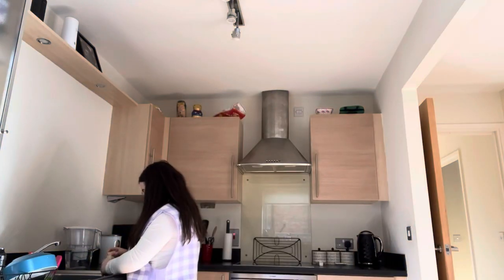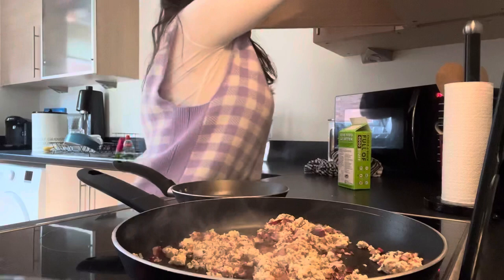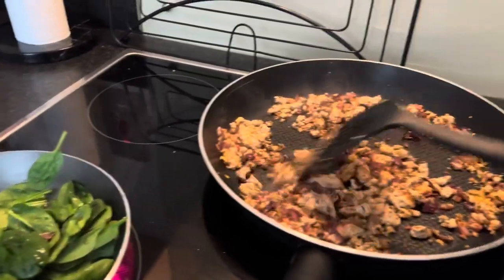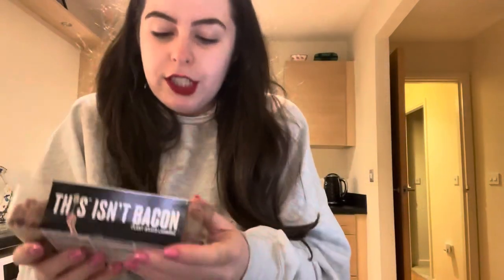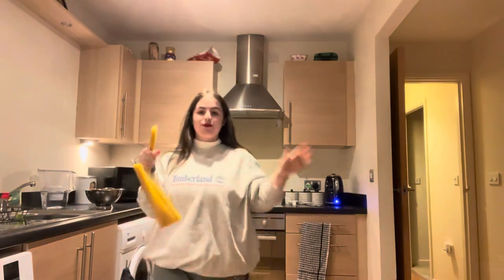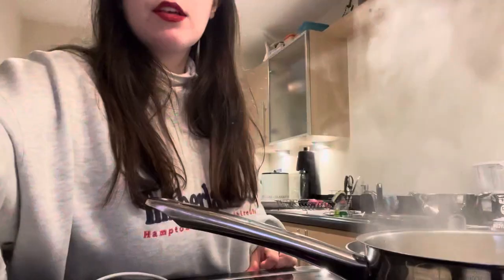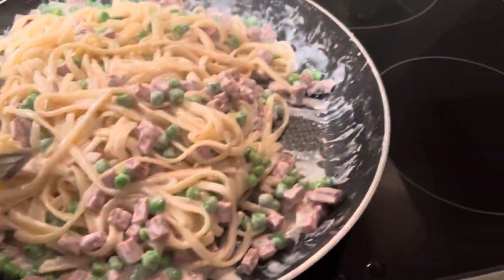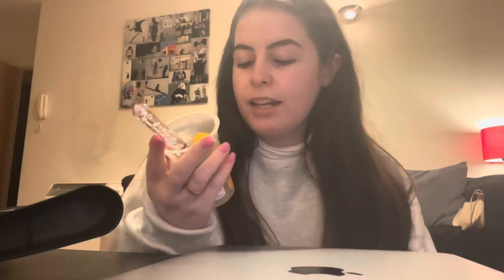What I Eat In A Day || Scrambled Tofu & Easy Vegan Carbonara